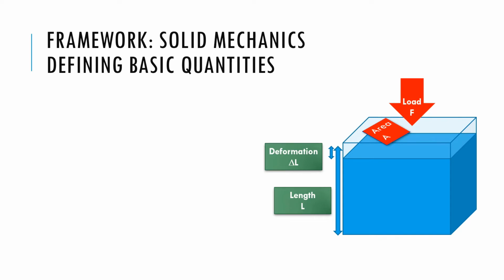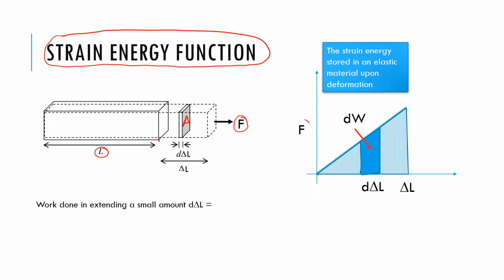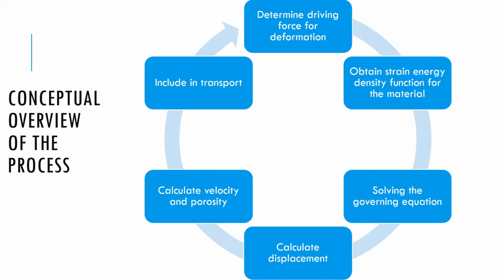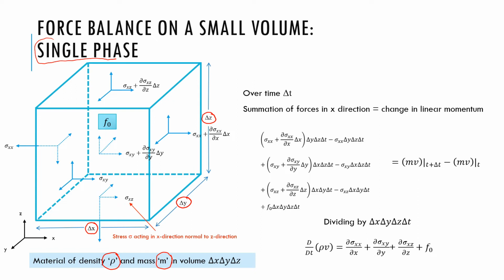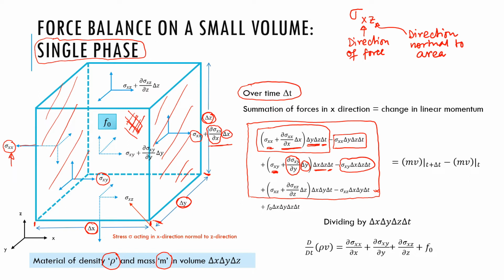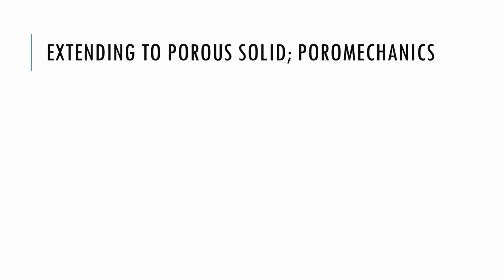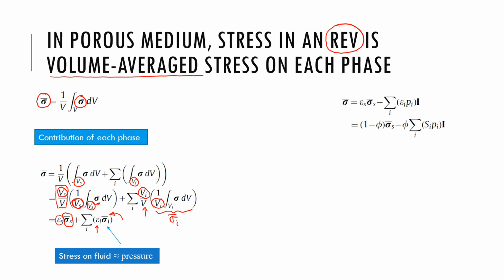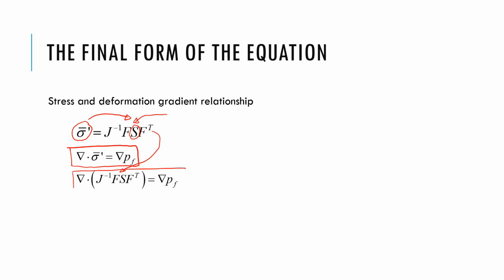Food as Porous Media: 05-Deformation-Poromechanics 1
This video is part of a course on food physics. This porous media framework is part of the theory section. The poromechanics described here is to include deformation in porous media. The immediate follow-up video is part 2 of the poromechanics section..